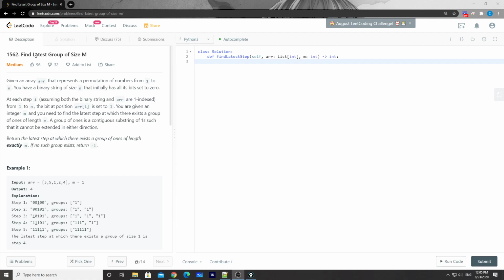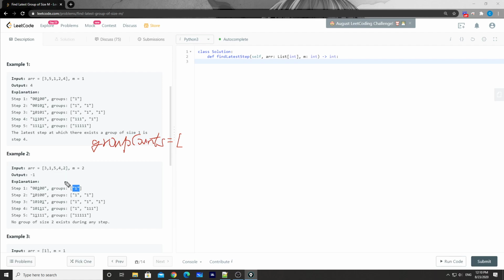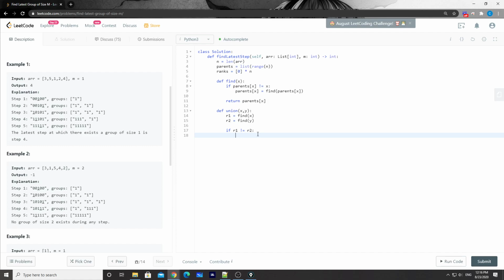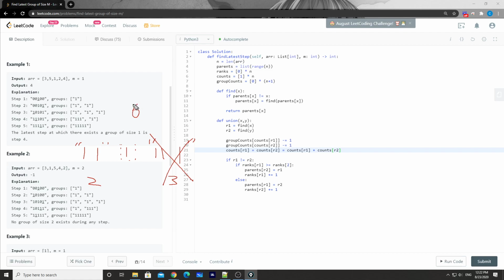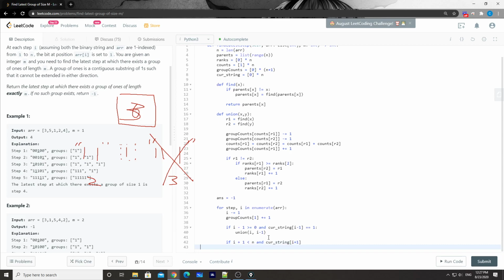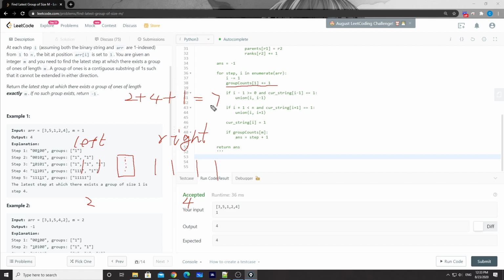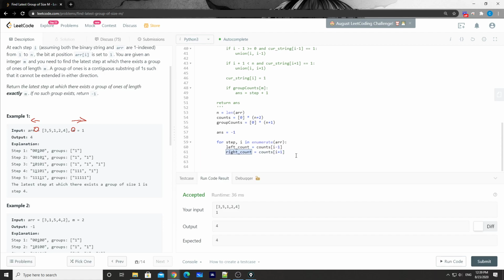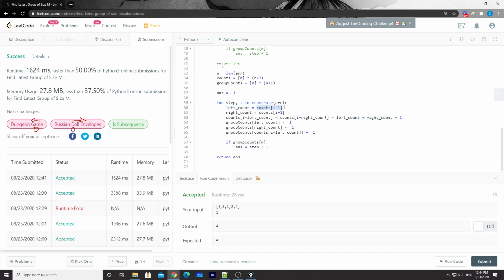LeetCode 1562. Find Latest Group of Size M